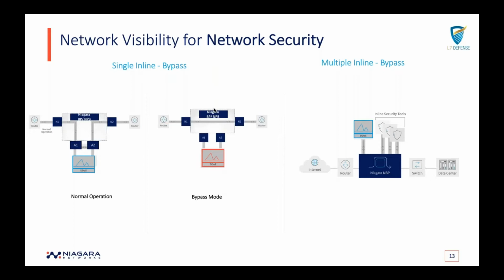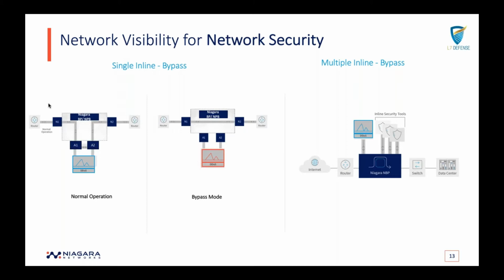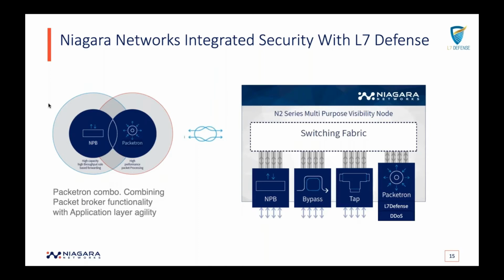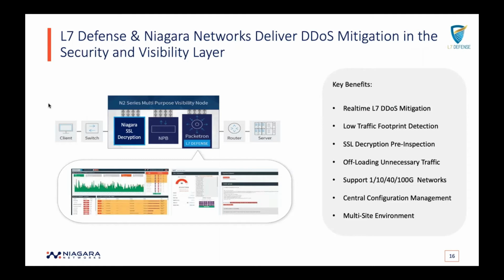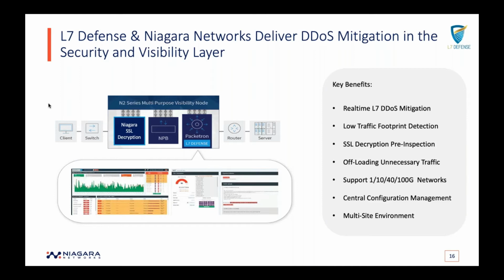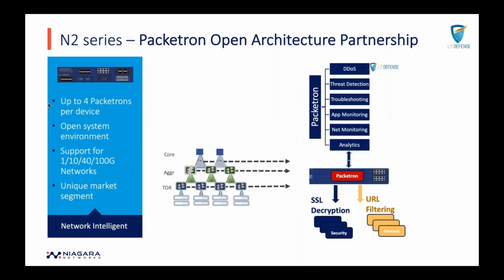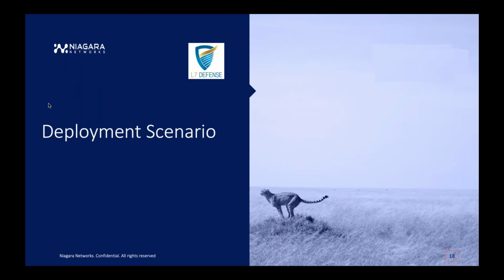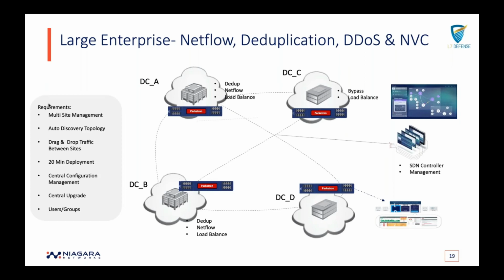On-Demand Webinar | Combating Sophisticated DDoS Attacks With AI Technology | Part 2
In this on-demand webinar, Niagara Networks and L7Defense show you how to combat today's sophisticated DDoS attacks in real-time with AI technology.